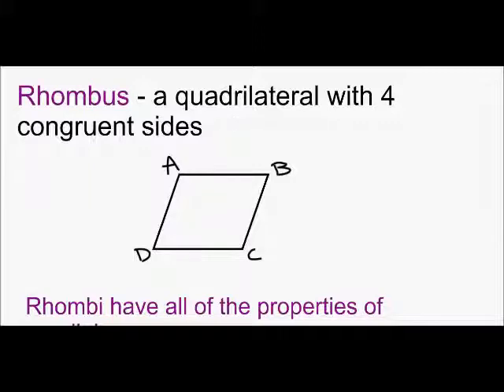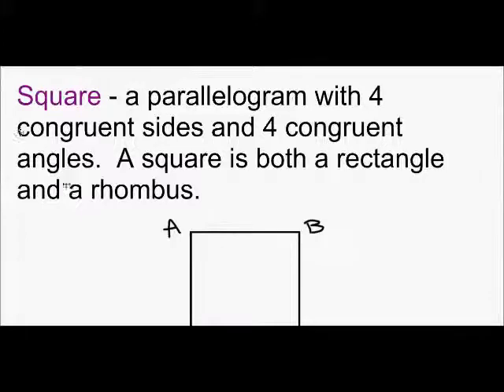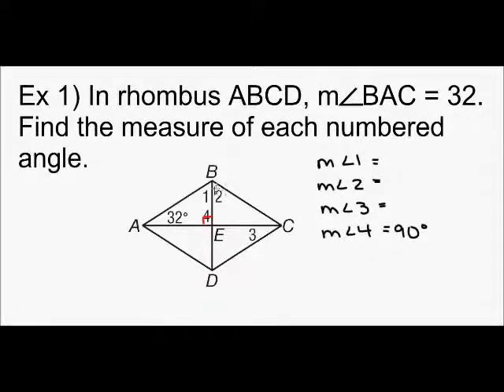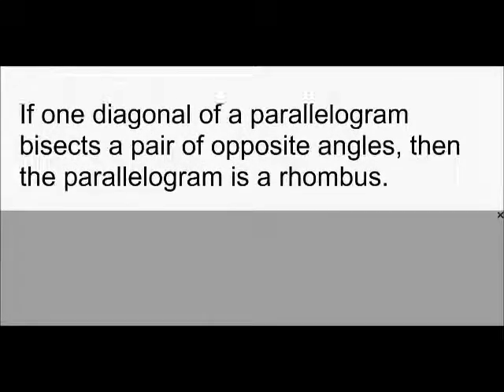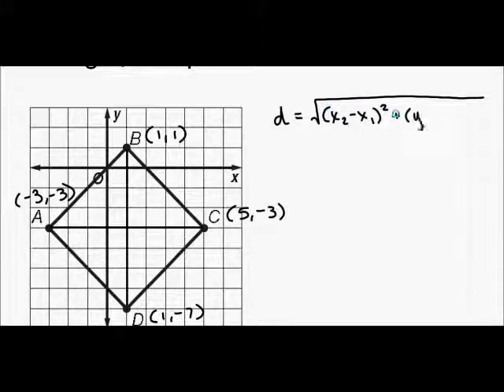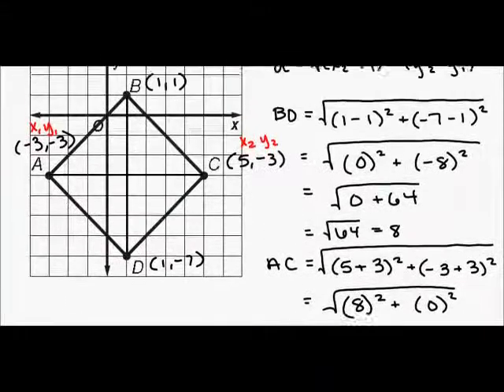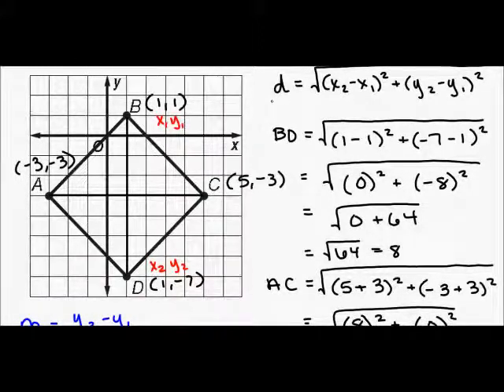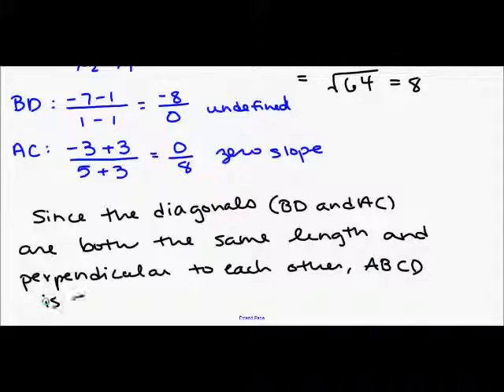Geometry - Unit 4 Lesson 4 Rhombi and Squares